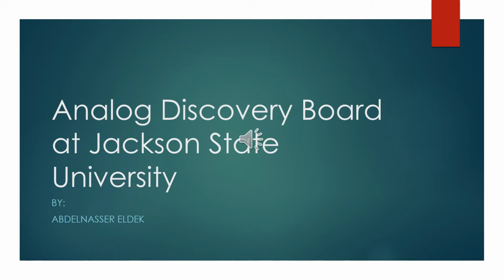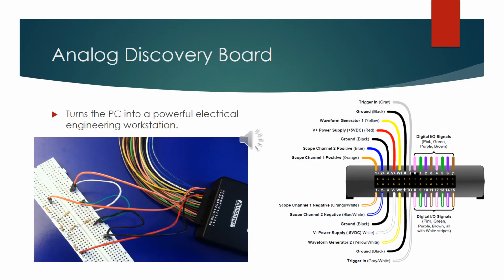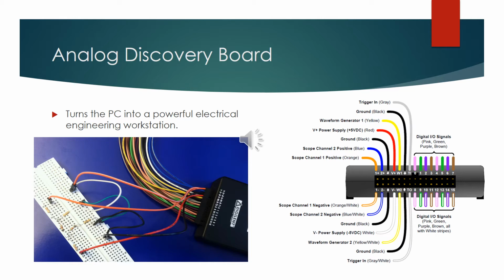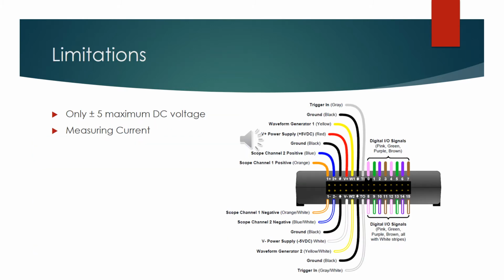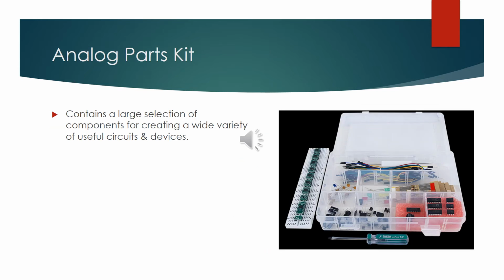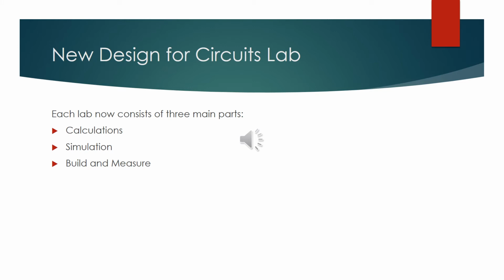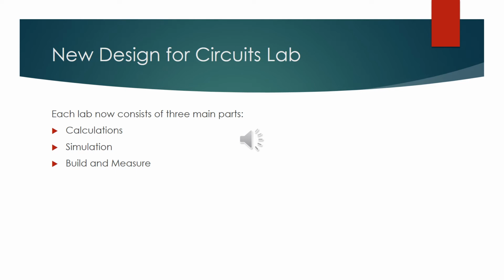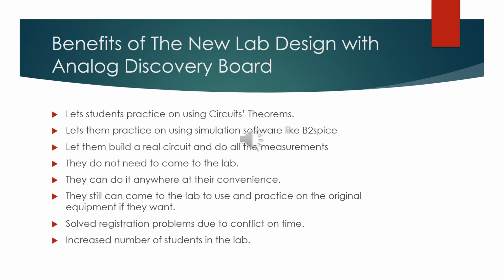Analog Discovery Board: Hands on Learning @ Jackson State University_Abdelnasser Eldek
Video about the experiment of using Analog Discovery Board at Jackson State University